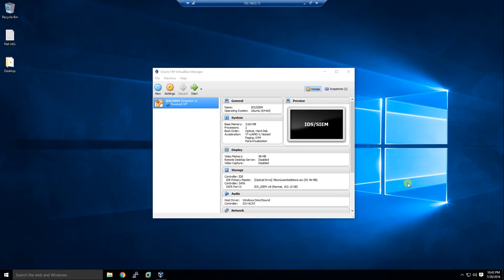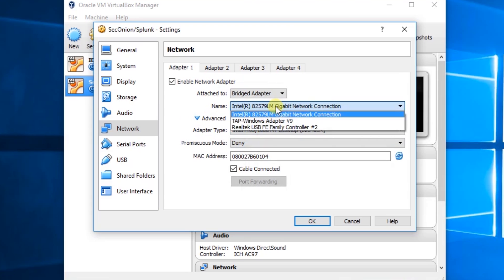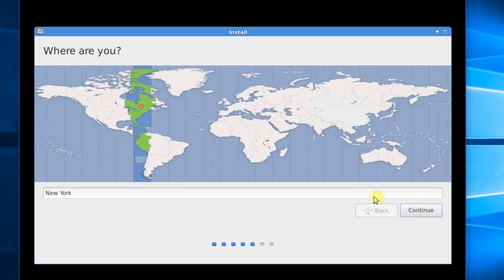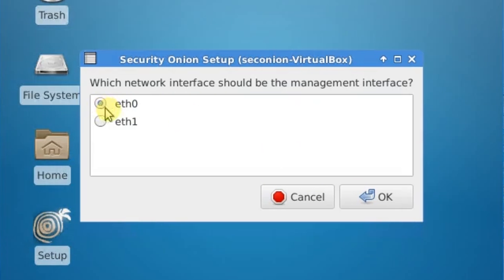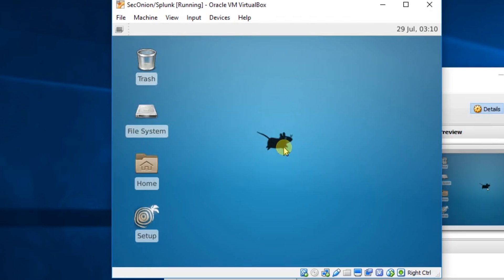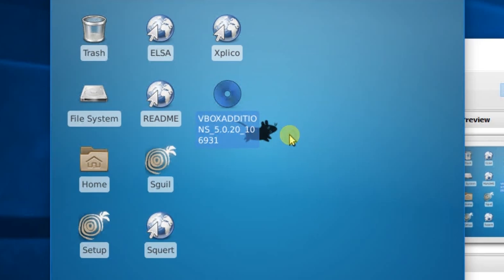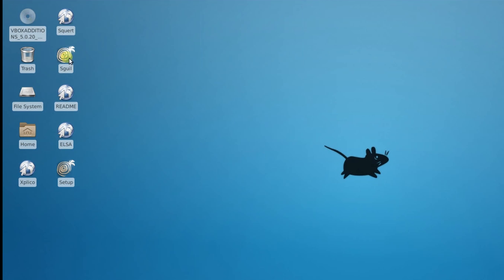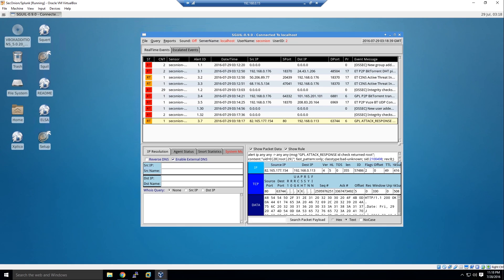Intrusion Detection System Tutorial: Setup Security Onion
In this video, I'll show you how to setup Security Onion, an open-source intrusion detection system packaged into a Linux distro.  SecOnion is perfect for getting an intrusion detection system up and running quickly, and has some cool additional features like HIDS, SIEM, root kit detection, and file integrity monitoring.

For this to work, you will need a switch capable of SPANing/mirroring network traffic to a specific port. I will release a video/information about this process. For a small home network, I'd recommend the following

I'm also going to upload a video about utilizing SecOnion and Splunk to ingest and correlate the data/alerts your Intrusion detection system will generate. SecOnion comes with ELSA, which you could use (along with Kibana) to display, visualize and create alerts.

Finally, i'll upload a video detailing the install and integration of the Collective Intelligence framework with your IDS/SIEM. Expect these videos within the next couple weeks.